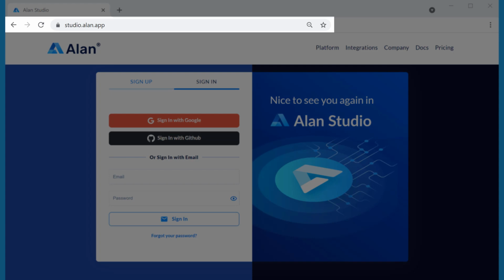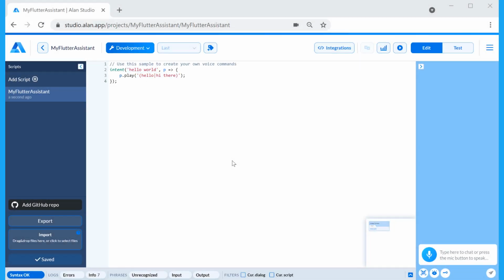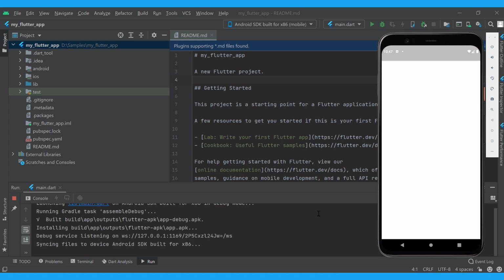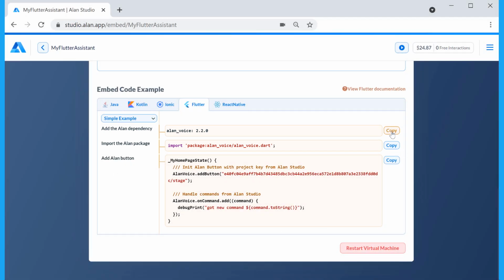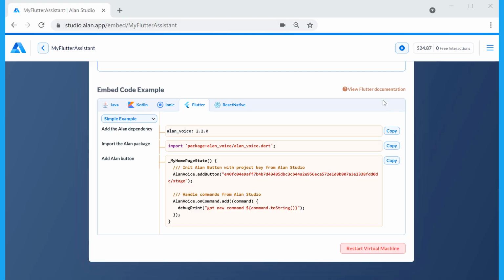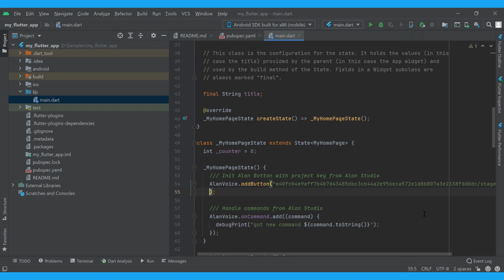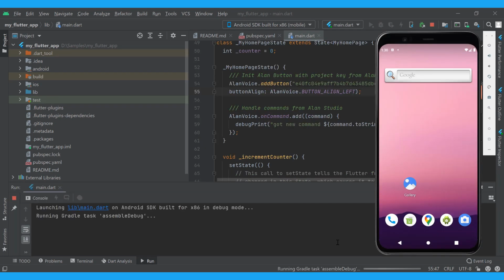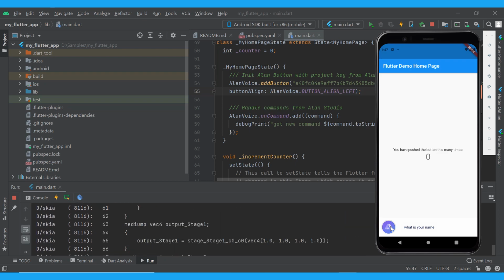Building a Voice Assistant in Flutter Apps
The Alan AI conversational platform augmented with the industry’s best NLP, ASR and speech generation lets you create a voice assistant and add it to any Flutter app. In this tutorial, we will build a simple assistant that will handle a couple of custom voice commands.

Video Guide:
00:00 - Intro
0:26 — Creating a Project in Alan Studio
1:18 — Bringing the Voice Assistant to the App
3:46 — Running the App